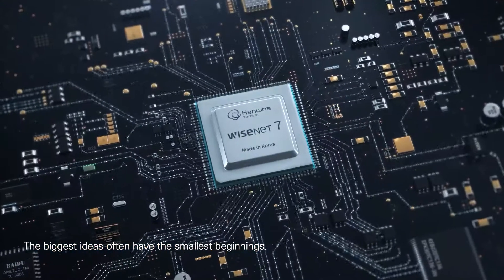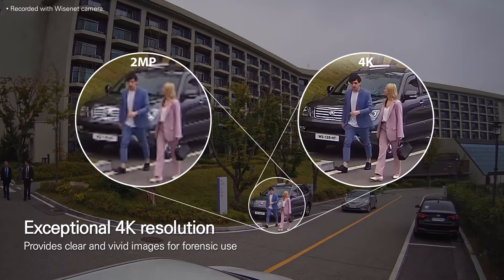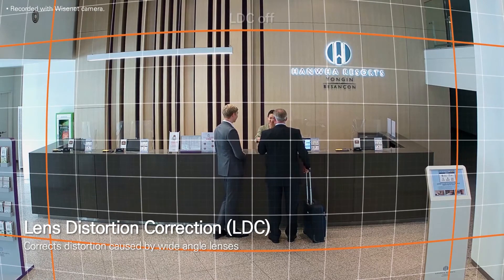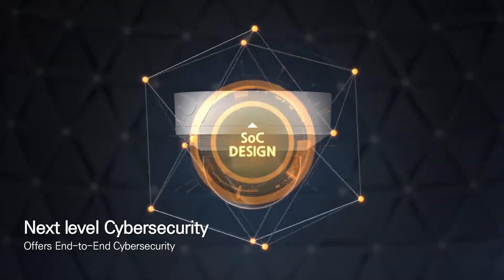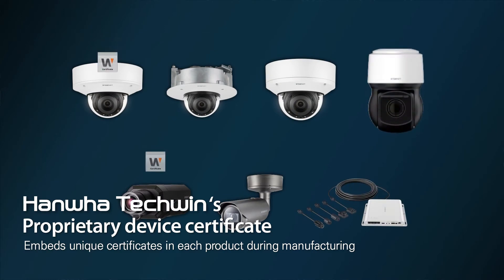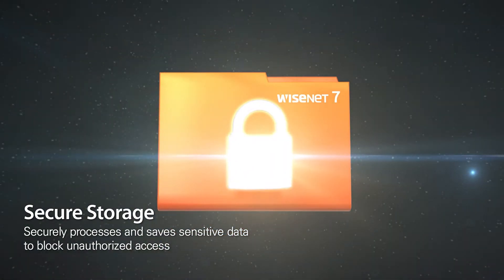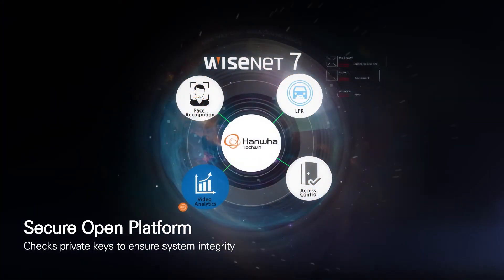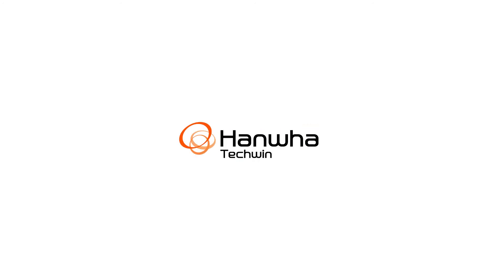Hanwha Techwin Wisenet 7 Promotional Video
Wisenet 7 is our most technology-intensive, innovative and feature-rich SoC.

Vivid 4K Resolution
Hanwha Techwin’s F1.2 varifocal lens is implemented into the Wisenet 7 4K camera lineup, allowing the most light into the camera’s sensor and producing clear and vivid images.

Extreme WDR with Scene Analysis technology
Hanwha Techwin’s improved multi-frame WDR technology lets you take full advantage of image contrast to see detailed objects clearly even in environments with strong backlight conditions.

Sharper images with enhanced noise reduction technology
Identify objects faster and easier, even in low-light environments. The Wisenet 7 camera line’s enhanced noise reduction technology minimizes motion blur and image artifacts while increasing object sharpness and definition.

DIS with built-in gyro sensor
Wisenet 7’s advanced image stabilization technology can reduce the motion blur caused by wind or vibration. A gyroscopic sensor plus DIS technology is specifically designed and engineered into select Wisenet 7 cameras resulting in sharp, stable images.

Enhanced Lens Distortion Correction
Wisenet 7’s lens distortion correction technology produces natural-looking images without the distortion often created by conventional camera designs equipped with wide-angle lenses.

End-to-end Cybersecurity
With its own device certificate issuing system, Root CA, the Wisenet 7 camera lineup offers the highest levels of cybersecurity possible. Secure by Default, Hanwha Techwin’s cybersecurity policy, embeds unique certificates into all products during each step of the development and manufacturing process. This results in a cybersecurity policy that satisfies stringent UL CAP standards as well as our own requirements for product reliability and design innovation.

License-free intelligent video and audio analytics
The Wisenet 7 camera lineup features a variety of license-free video and audio analytics, providing enhanced monitoring and forensic review. Sound classification recognizes the sounds of gunshots, explosions, screams and broken glass for immediate response. Audio event playback allows a pre-recorded sound to provide audio talkdown to a specified analytic event.

AI-based object tracking
Wisenet 7 equipped PTZ PLUS camera devices utilize AI algorithms to automatically designate people or vehicles for object tracking. They also allow users to manually target objects on screen for continuous tracking.